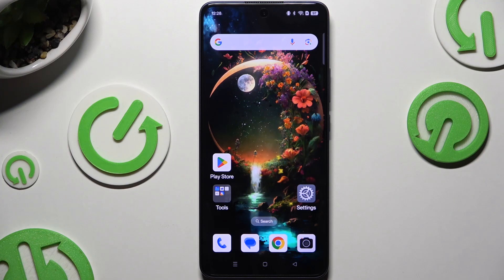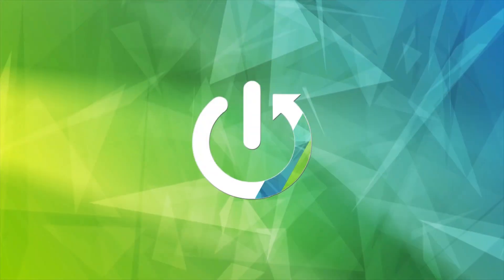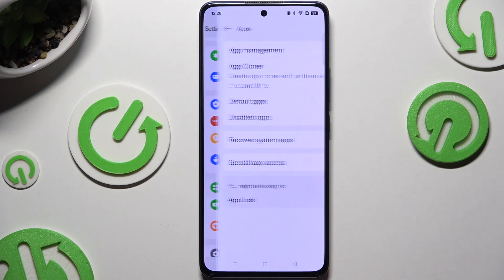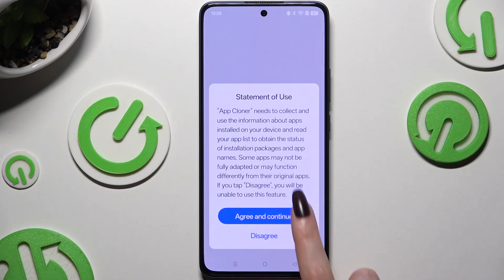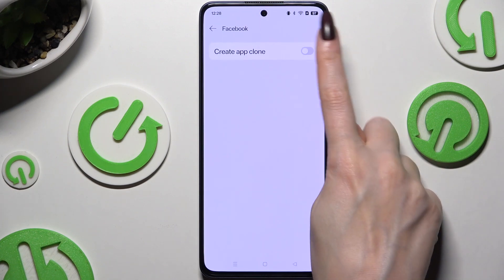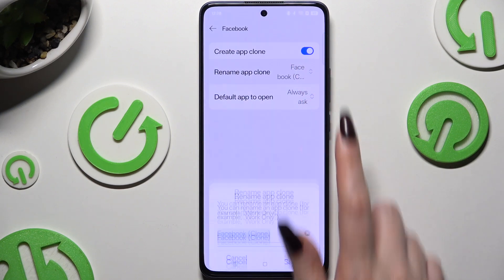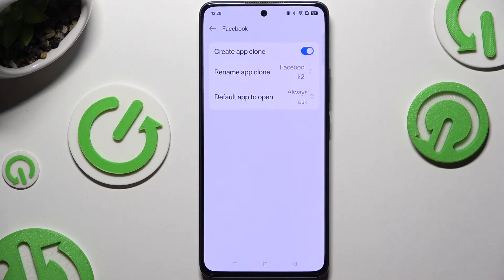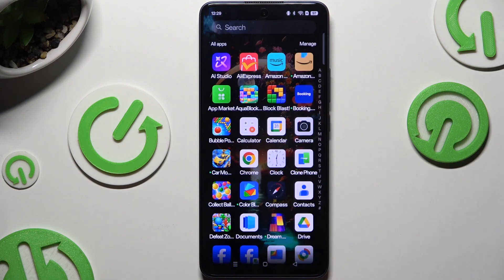How to Clone Apps on OPPO Reno 13 F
Want to use two accounts on the same app? Learn how to clone apps on your OPPO Reno 13 F and run multiple instances of the same app. This simple guide will show you how to duplicate apps like social media, messaging, and more, so you can manage separate accounts with ease. Watch now and start using your apps more efficiently.

How to duplicate apps on OPPO Reno 13 F?
How to create app clones on OPPO Reno 13 F?
How to use two accounts on the same app on OPPO Reno 13 F?
How to enable app cloning on OPPO Reno 13 F?